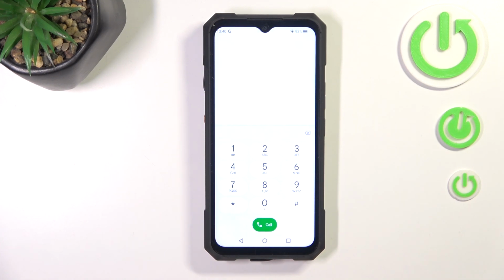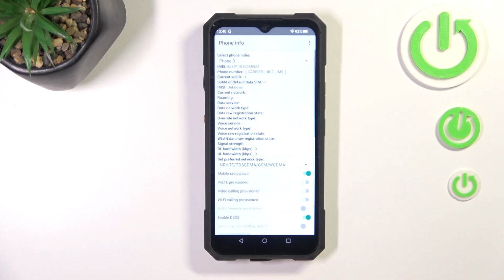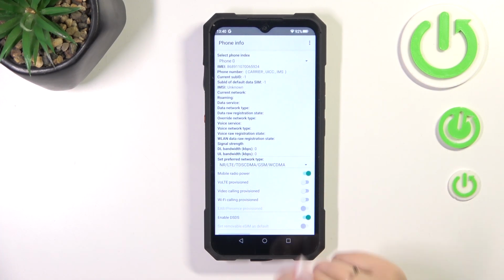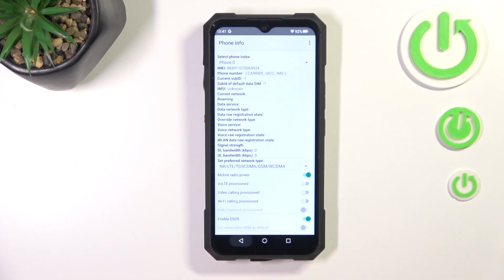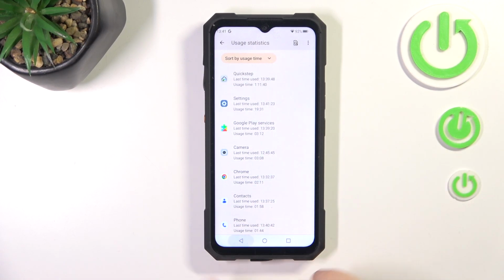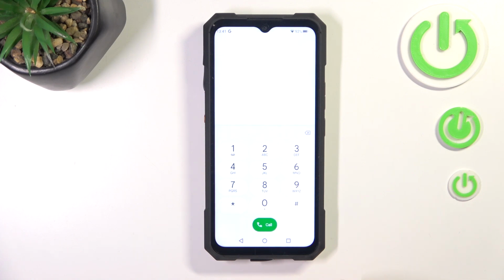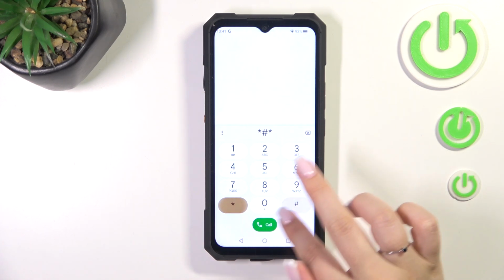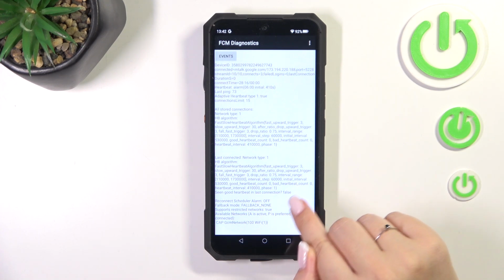CUBOT KING KONG X Secret Codes - Access Hidden Features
Today we are coming to you with a short tutorial on the secret codes you can use on your CUBOT KING KONG X. In this video, our expert will reveal the special codes that unlock hidden menus and features on your device. Stay with us, and let's explore these secret codes together!

How to Use Secret Codes on CUBOT KING KONG X? What are the Hidden Codes for CUBOT KING KONG X? How to Access Hidden Features on CUBOT KING KONG X?